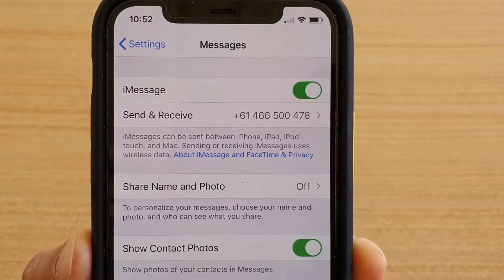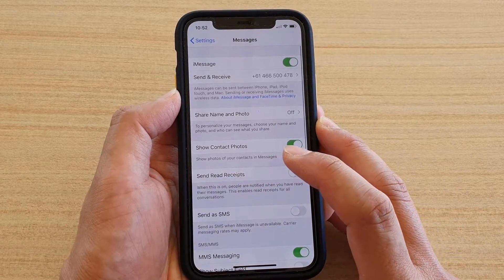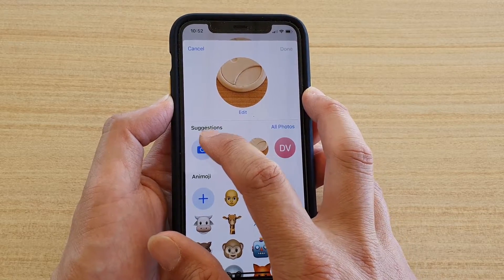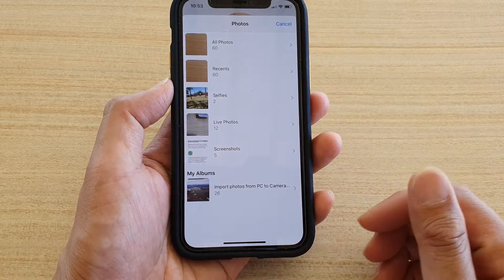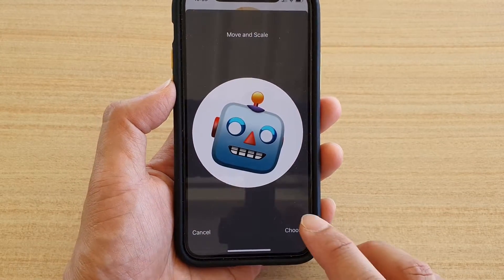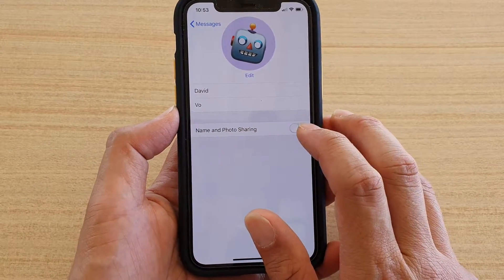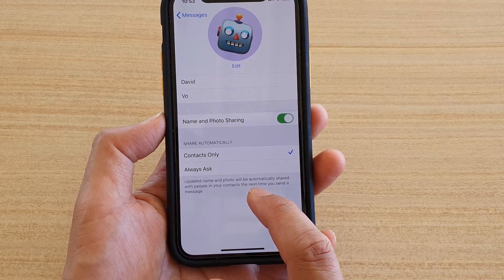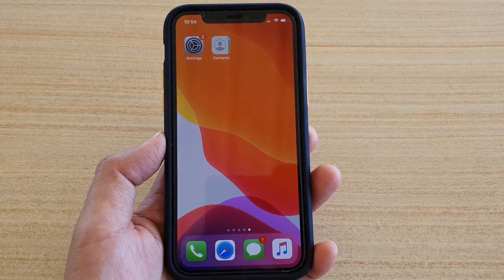iPhone 11 Pro: How to Enable / Disable Share Name and Photo in Messages | iOS 13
Learn how you can enable or disable Share Name and Photo in Messages on iPhone 11 Pro.

iOS 13.